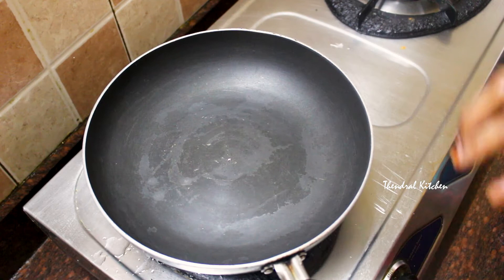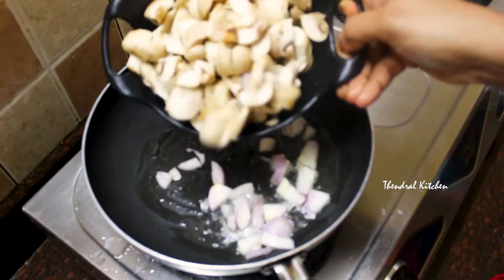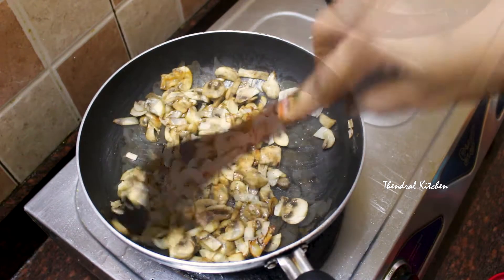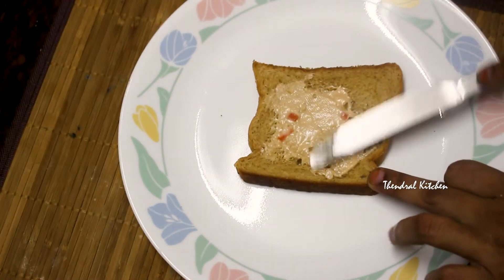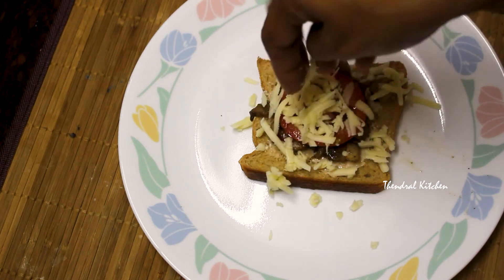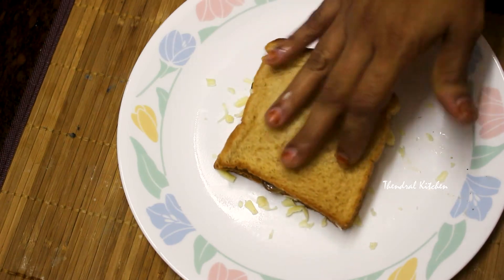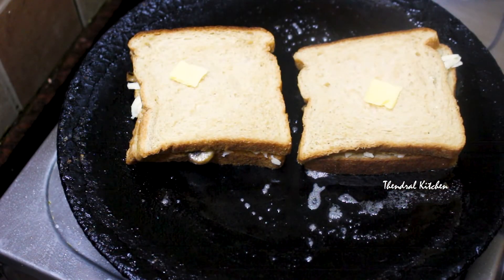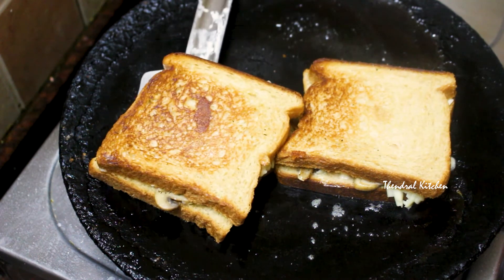Rainy day eve/ Cheesy tomato mushroom sandwich/ Mushroom recipe/ Sandwich/ Snacks recipe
Hi friends, today i have uploaded a cheesy mushroom sandwich recipe. This goes well with simple tomato sause or mint chutney. Do try this video without fail and send me your feedback.

12. வெண்டைக்காயை இப்படிக்கூட செய்யலாமே/ Crispy Ladiesfinger Fry/Crispy vegetable fry